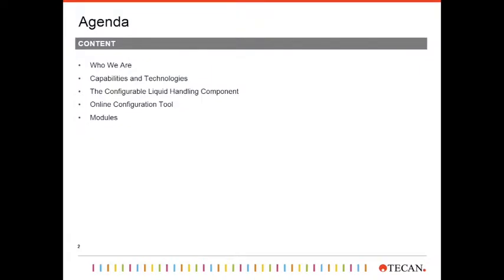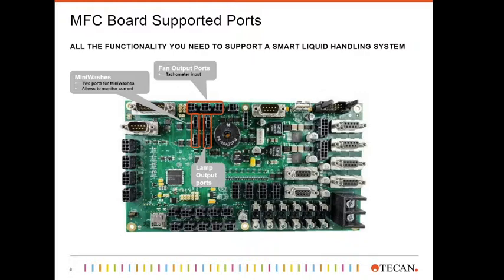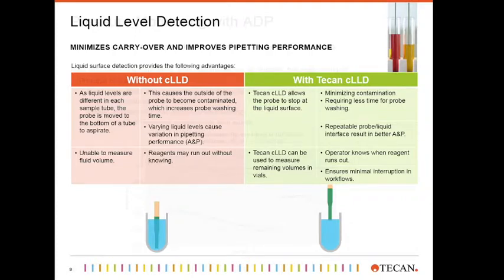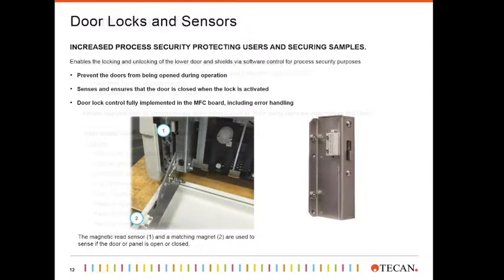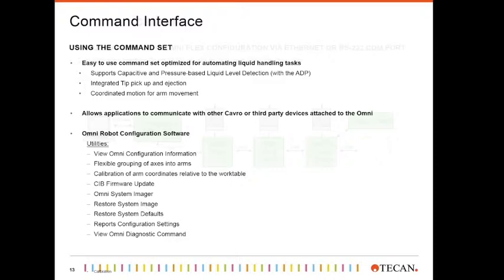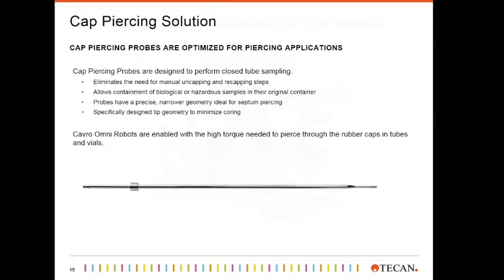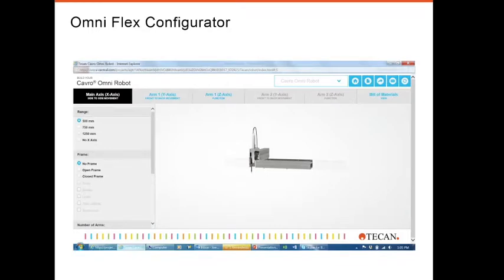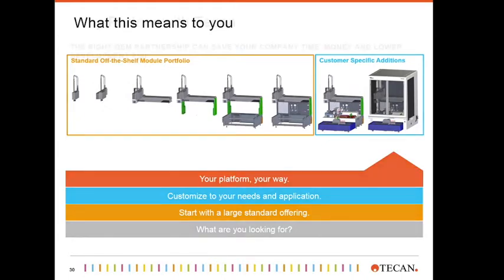Your product development cycle simplified with Tecan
Working on a liquid handling solution? Find out how our Cavro® Omni Flex liquid handling component can help you in your development.

With the growing complexity of biological protocols and shorter product development cycles, it’s important to work with liquid handling automation building blocks that you can trust. With years of proven performance, Cavro® robotics, valves and pumps are reliable, easy to use and easy to integrate so that you can complete your projects with confidence.  Select from a wide variety of options using our easy online tools to tailor your components to your unique needs.

No need to re-invent the wheel, come join us and see how our engineering, applications experts and proven products can support you across the entire R&D cycle from research through feasibility, prototyping and development.

Leverage our expertise so you can focus on your core competence.